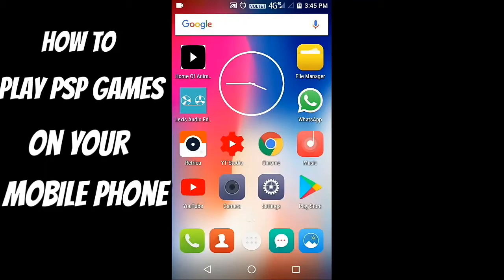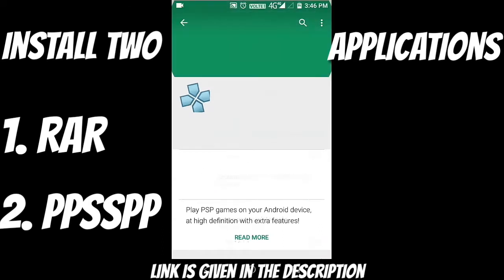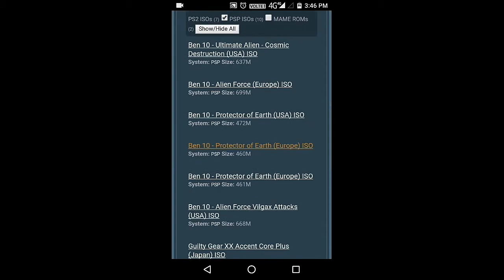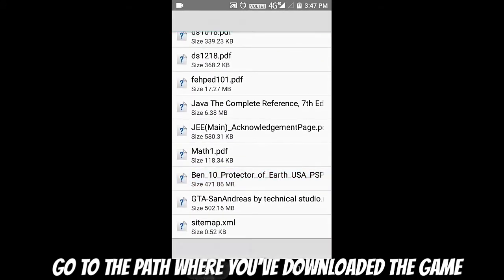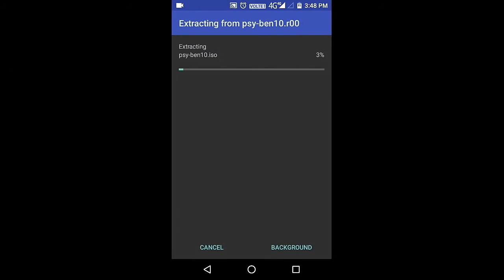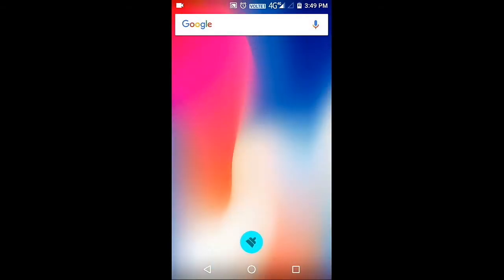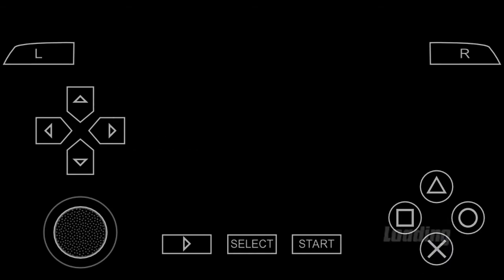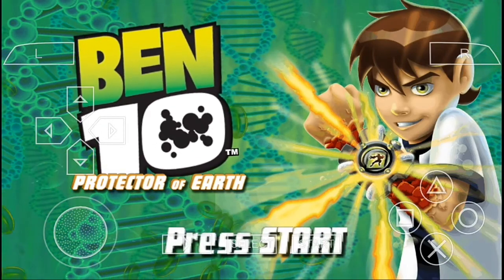Play any PSP game on your mobile phone | Mobile Gamer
Thanks for watching this video if you like this video make sure to give it a big thumbs up and if you haven't subscribed my channel yet then subscribe to it so that you have never miss another update from Mobile Gamer.